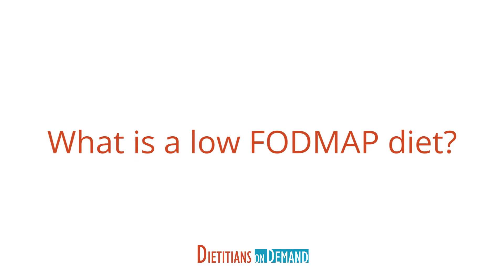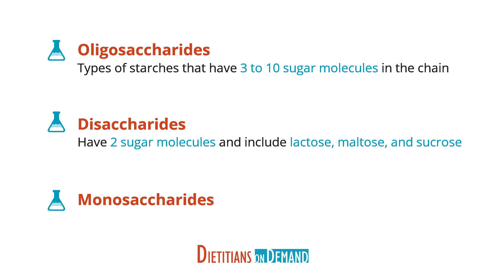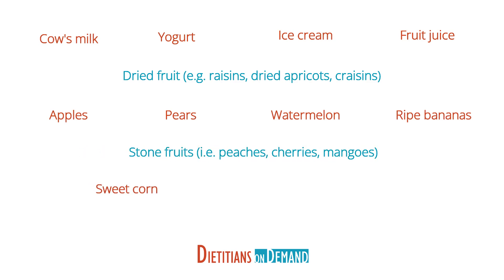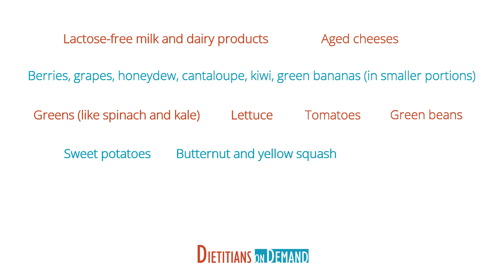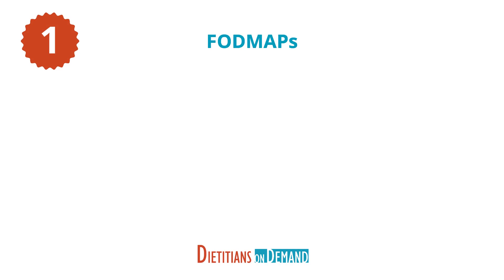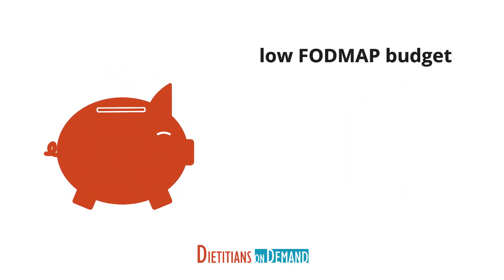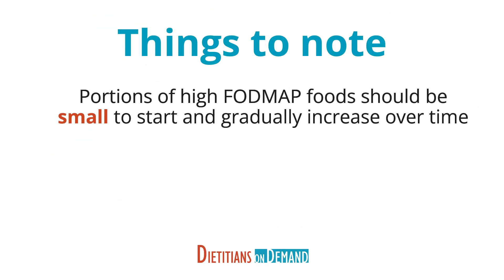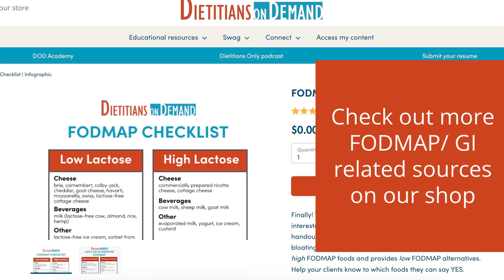What is a Low FODMAP Diet?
A low FODMAP diet can offer some relief for patients who are experiencing GI symptoms related to Irritable Bowel Syndrome (IBS). Learn what FODMAPs are, foods are high and low in FODMAPs, and how you can help your patient navigate this complex diet.